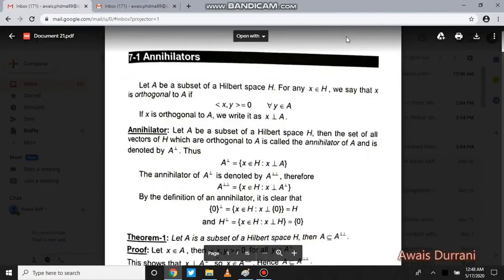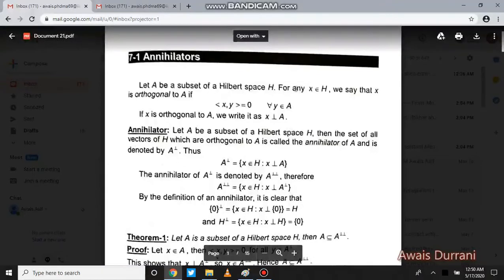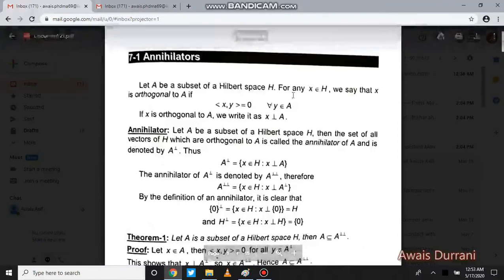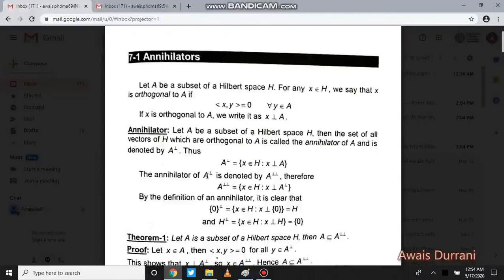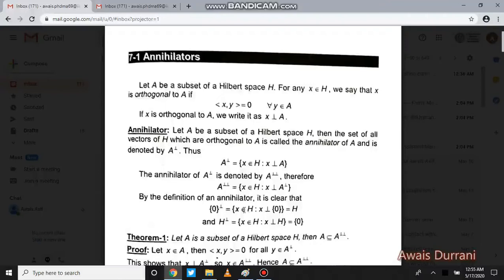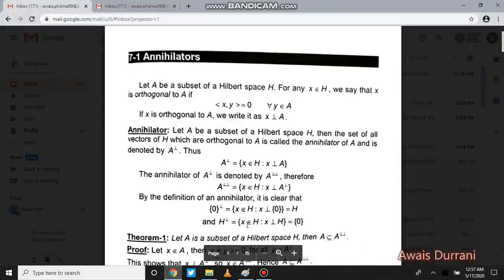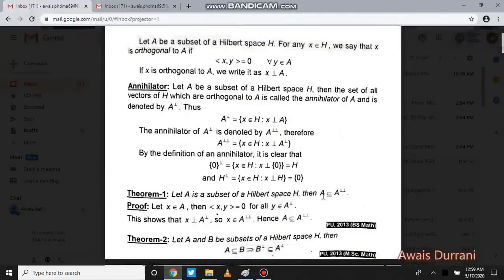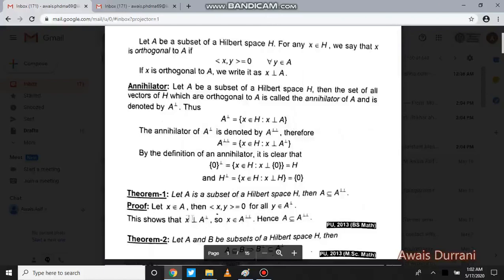Annihilators II Introduction to Linear Algebra